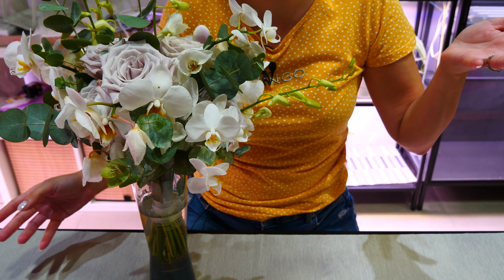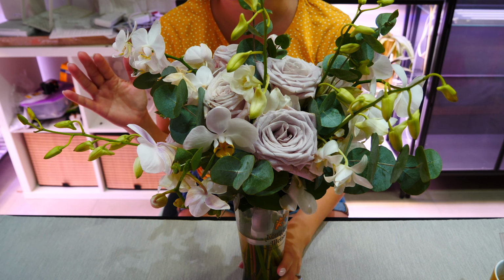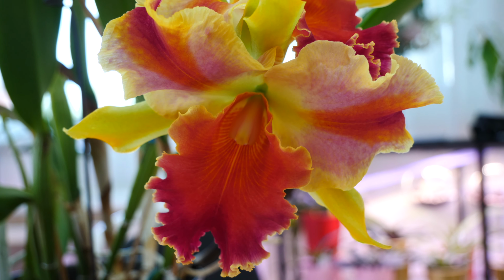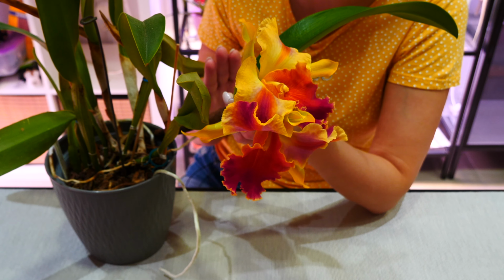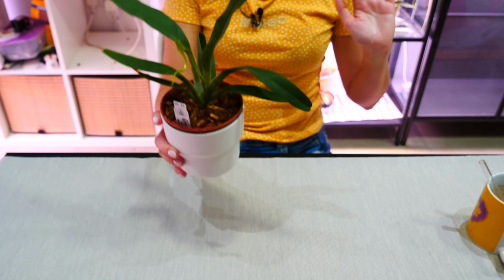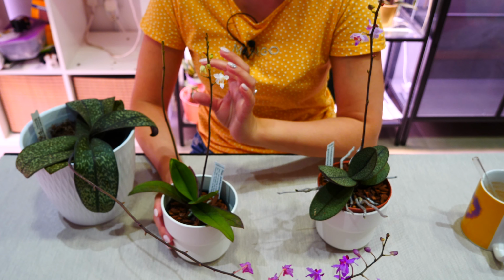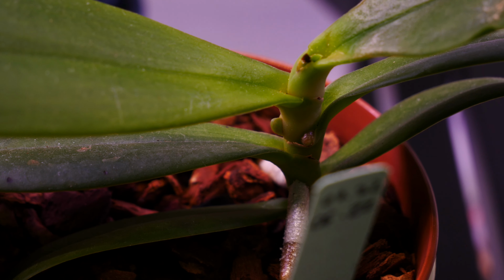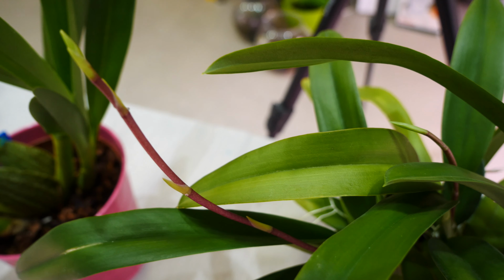My Wedding Bouquet & What my Orchids did while I was away!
Well the wedding has passed, I am now MssusOrchidGirl and here is the bouquet I had at my wedding! yeah I did not throw it, I wanted to keep it, what can you do :)))

To my surprise some of my Orchids are announcing some new blooms too!

00:00 - Intro
01:03 - Wedding Bouquet
04:10 - Rhyncholaeliocattleya Amazing Thailand
08:04 - Angraecum magdalenae
10:23 - Phalaenopsis (Doritis) pulcherrima
13:40 - Aerangis articulata
15:54 - NoID Odontoglossum
17:26 - Leomesezia (Howeara) Lava Burst
18:44 - Outro

🌸 Want to send me something? Here's my address!